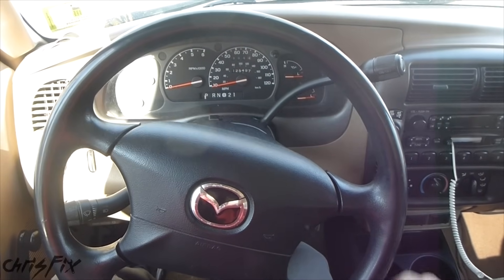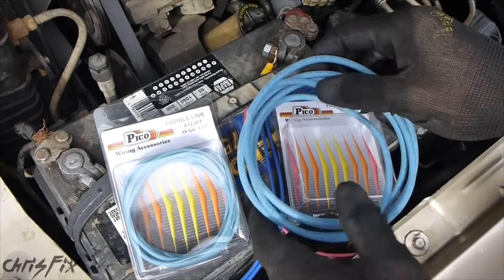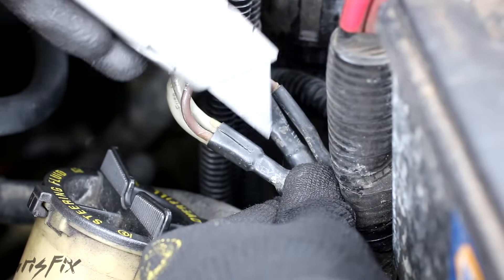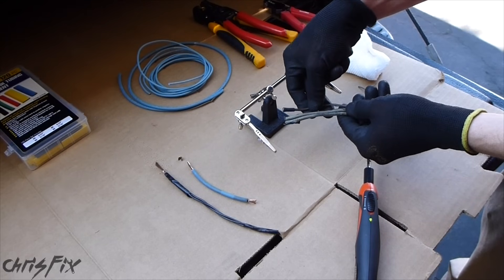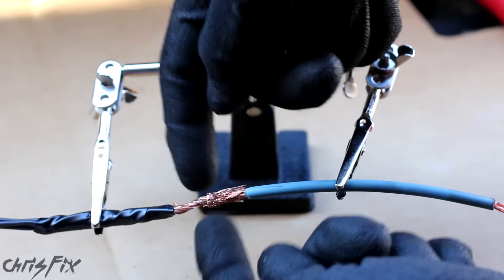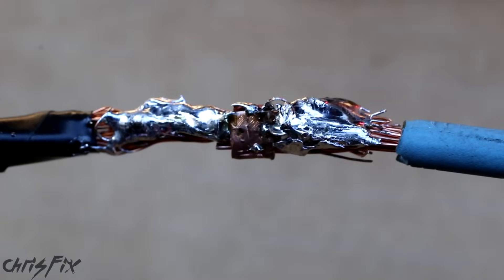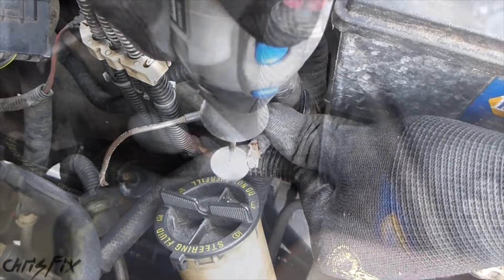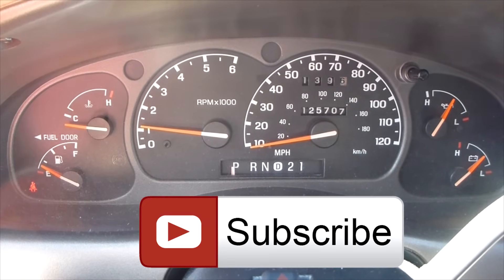How to Replace a Fusible Link (Car won't Start)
Car won't start and you lost all electrical power? Check the fusible link. A fusible link is just like any other car fuse, but instead of being plastic, it is a thin wire with a thick insulator. To properly connect a fusible link you need to use a crimp, solder, and shrink-wrap the connection.

Soldering Iron that is really good
Helping hand wire holder
Fusible Link Wire